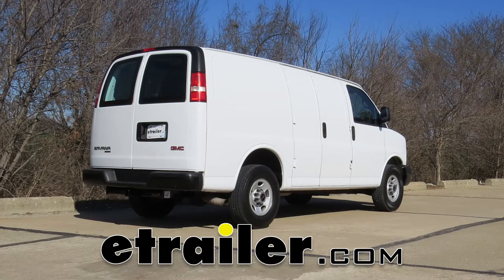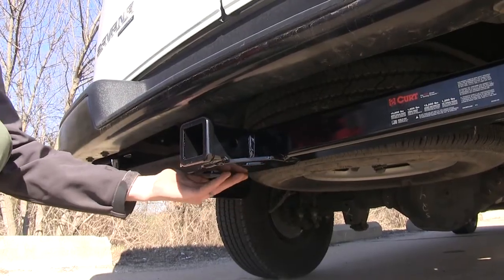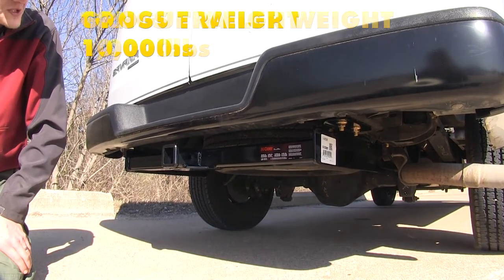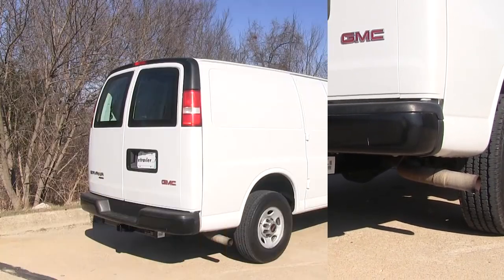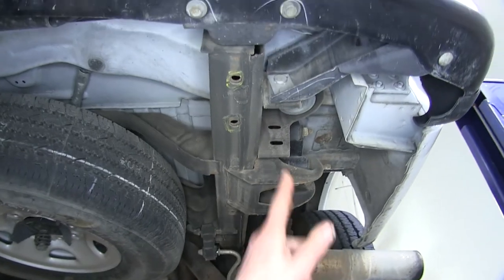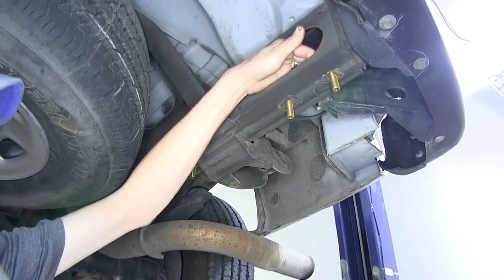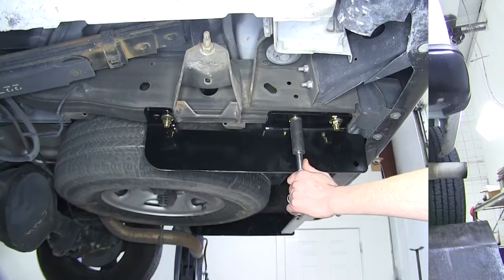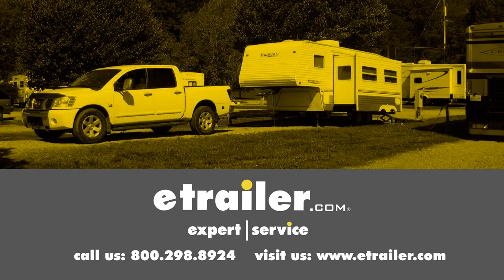etrailer | Set up: Curt Trailer Hitch Receiver on a 2012 GMC Savana Van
Today on our 2012 GMC Savana van we'll be having a look at and installing the Curt Class IV Trailer Hitch Receiver, part number 14090. All right, here's what our hitch looks like installed. As you can see it sits up nice and tight up against our back bumper here. The outer hitch sits back recessed a little bit from the bumper so when we're loading cargo in the back of our van we don't have to worry about running our shin into it. On the bottom of our receiver and on the frame of it we have this angular plate that's welded on, that gives us our safety chain loop attachment points. So nice solid construction there. Now at the end of our receiver here we have this nice welded on collar to help give it some added strength and give it a nice finished appearance.

On the side of our receiver we have our industry standard 1/2" diameter hitch pinhole to secure any hitch mount and accessories that we may have. This hitch features a 10,000 lbs max gross trailer weight rating and a 1,000 lbs max gross tongue weight rating. It does support the use of weight distribution with a 12,000 lbs max gross trailer weight rating and a 1,200 lbs max gross tongue weight rating. You'll want to consult the owner's manual of your GMC Savana and not exceed the capabilities of the van or the hitch itself. In our case we have it on a work van but if you have a passenger van this would be great for using your bike racks, towing a trailer. It doesn't matter what you're going to use it for it'll get the job done for you perfectly. Now for a few measurements to better assist you in choosing any hitch mounted accessory you may need such as a ball-mount, bike rack or cargo carrier, you're looking about 17-1/2" from the ground to the top of the receiver opening and about 4" from the center of the pinhole to the rear most part of the back bumper. Now that we've gone over some of the features we'll show you how to get the hitch installed.

To begin our installation we're going to point out our attachment points on our frame. Towards the rear of our frame on both sides we have two holes here, we'll be utilizing both of those. Further up there's two more holes here, we'll be utilizing the one closest to the rear. It's the exact same on both sides. To install our hardware we have a block and a carriage bolt, stick it in like that and come in through the holes on our frame.

It's the exact same on the other side. Now with an extra set of hands, raise our hitch on up into our hardware and secure it with the flange nuts. Now we use the 3/4" socket and tighten up our hardware. Now we'll torque all of our hardware to the amount specified in the instructions. That completes our look at and installation of the Curt Class IV Trailer Hitch Receiver, part number 14090 on our 2012 GMC Savana Van.